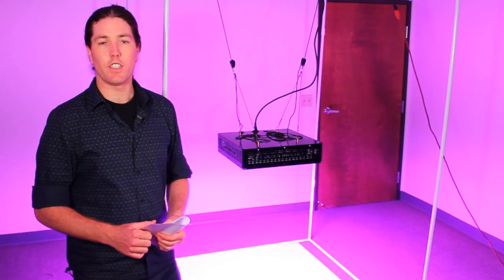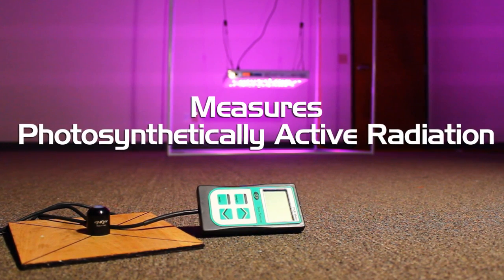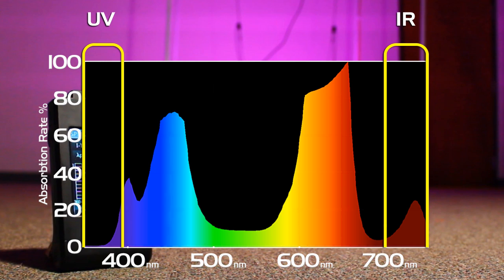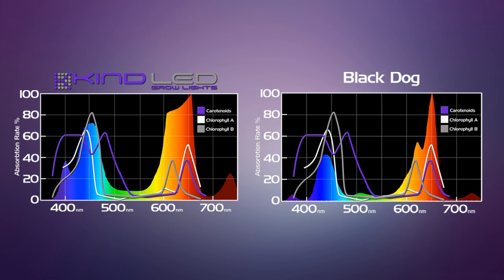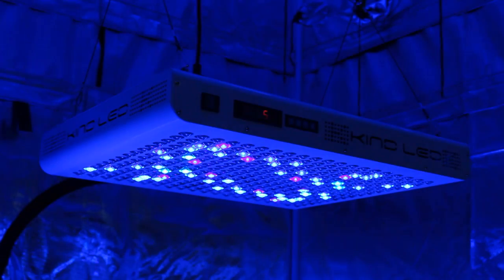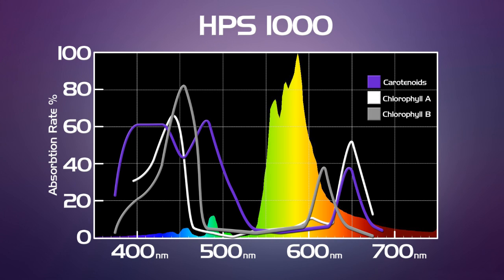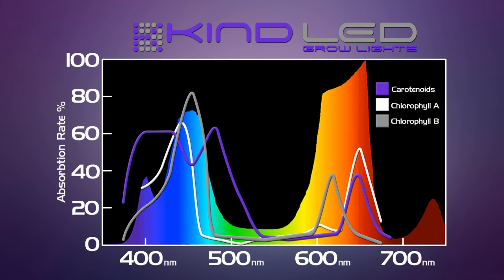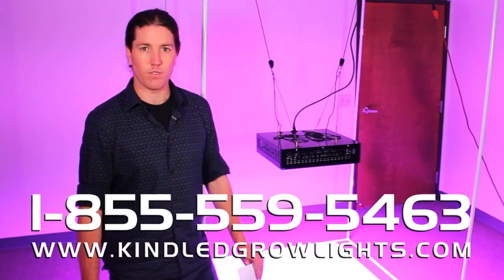Black Dog LED vs. Kind LED | LED Grow Light Challenge!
This is an LED light comparison between Kind LED and Black Dog LED.

This LED grow light review will compare these two lights to each other, as well as against traditional HPS lighting using PAR and Spectrum as the measured performance metrics.